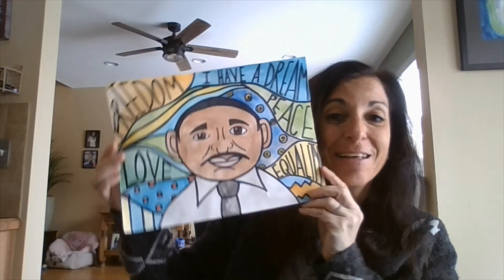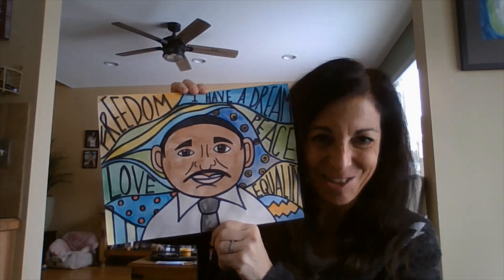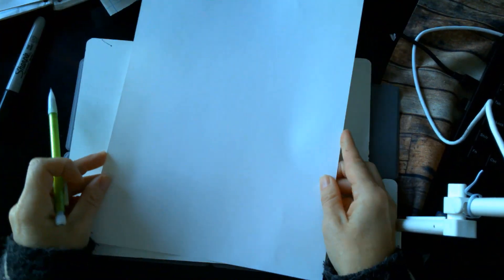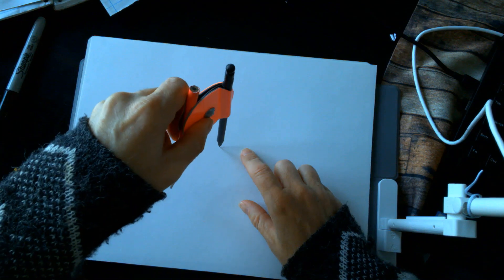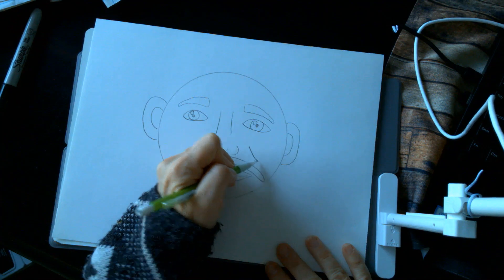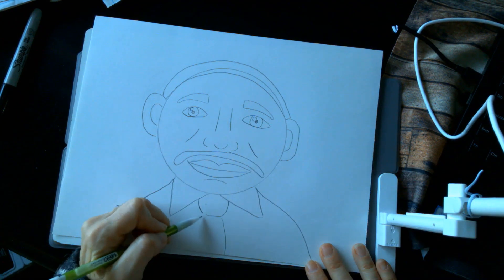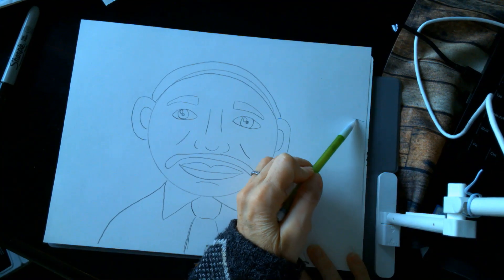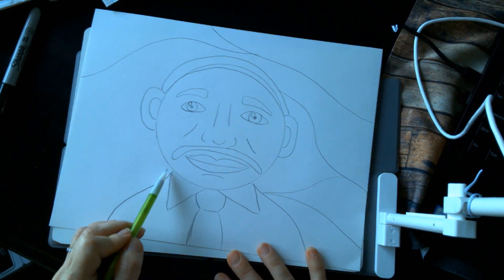MLK Art Part I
This week we are honoring Dr. Martin Luther King Junior.